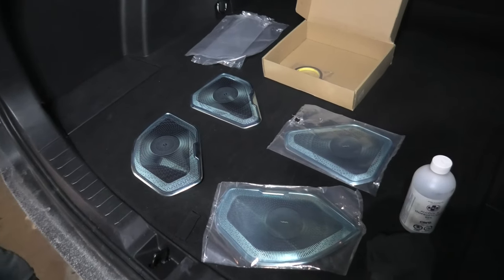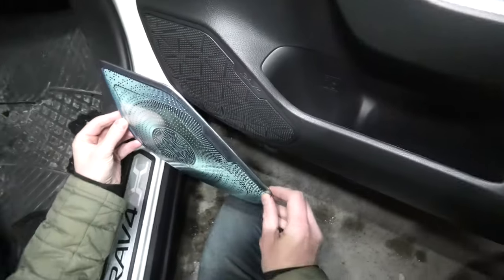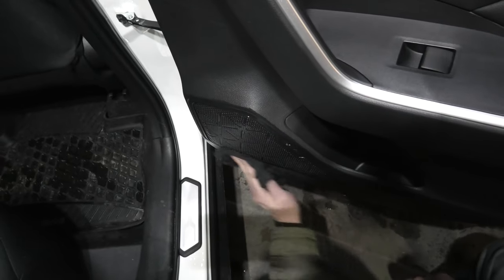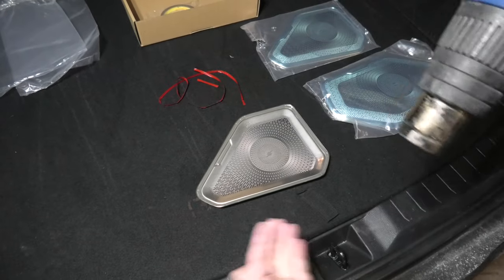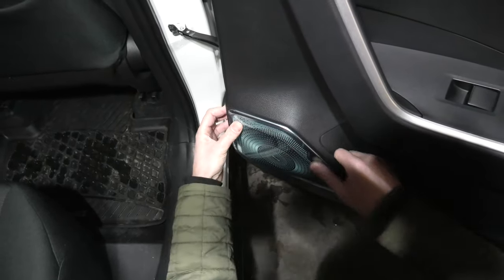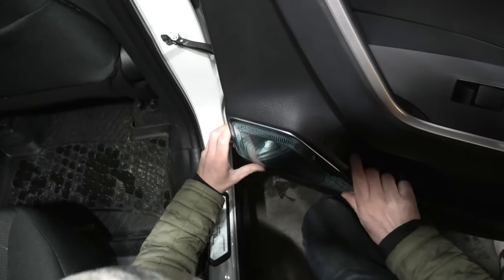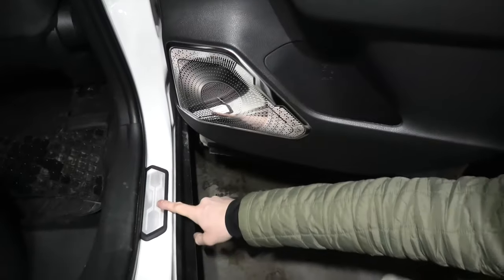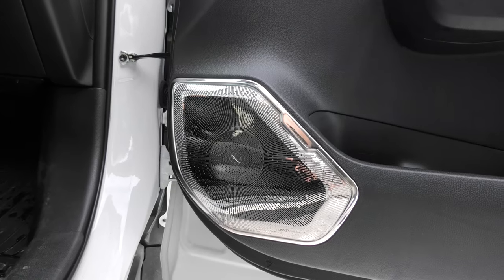Toyota RAV4 (2019-2024): Stainless Steel Speaker Covers Installation.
In this video, we will do the installation of the Stainless Steel Decorative Door Speakers Covers from Cartrimhome for 2019, 2020, 2021, 2022, 2023, and 2024 Toyota RAV4.

PRODUCT LINK:
Steel Door Speaker Decorative Mesh Cover Trim 4pcs For TOYOTA RAV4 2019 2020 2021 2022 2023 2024

TOOLS USED:
1. ISOPROPYL ALCOHOL - MG Chemicals 824 99.9% Isopropyl Alcohol Electronics Cleaner, 4.25 Fl Oz
2. HEAT GUN - Wagner Spraytech HT1000 Heat Gun Kit, 3 Nozzles Included